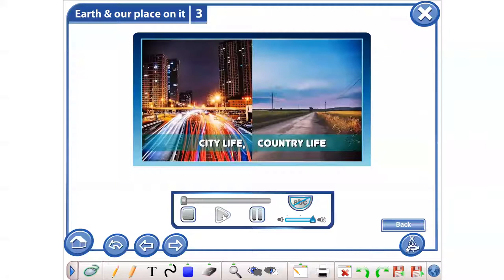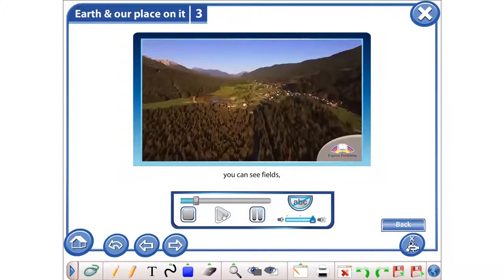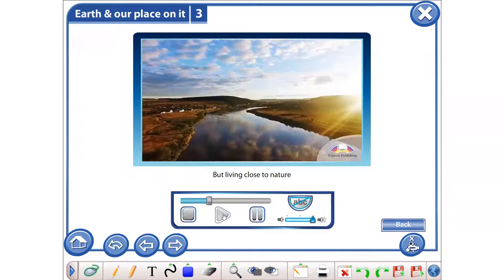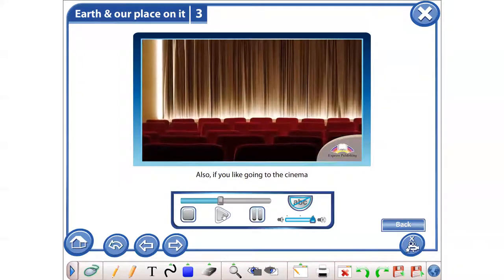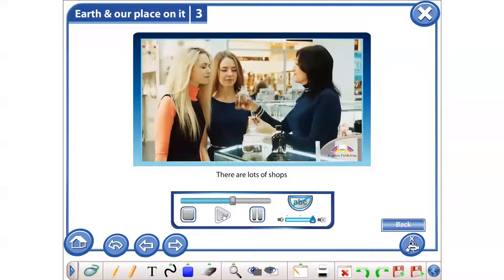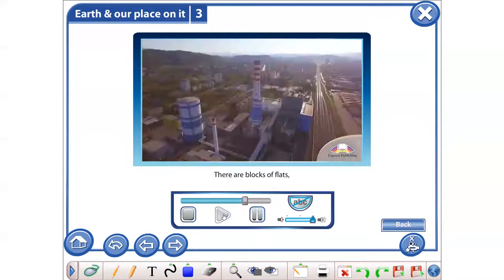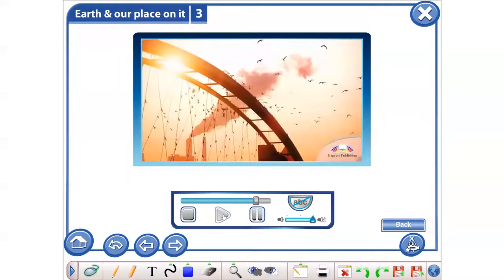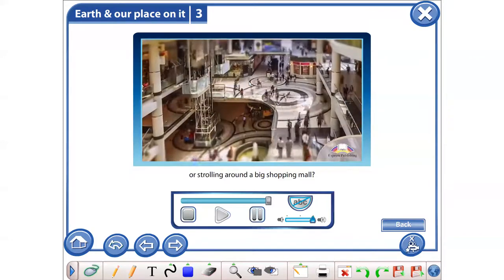Grade 9 Module 3 ex 4 video